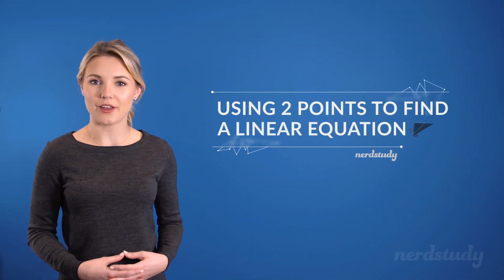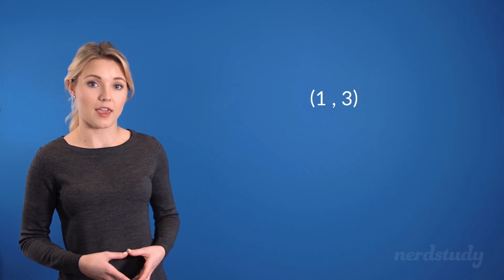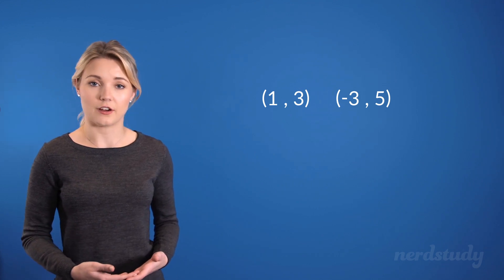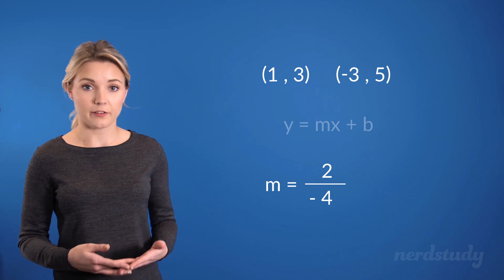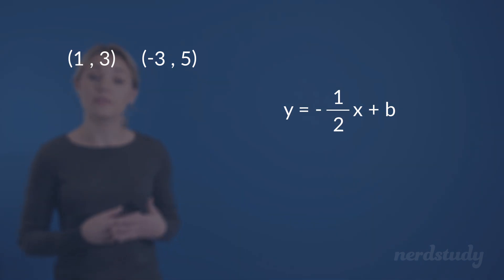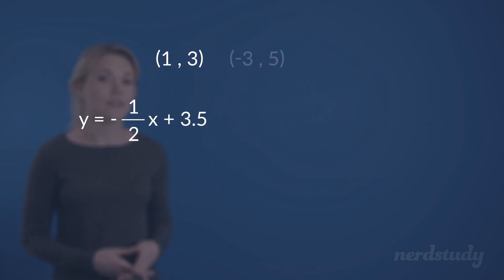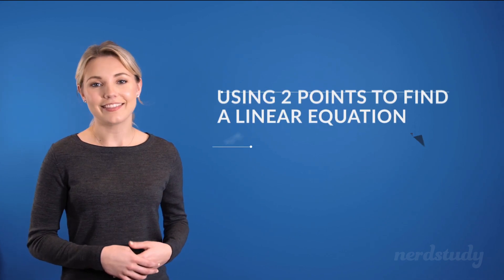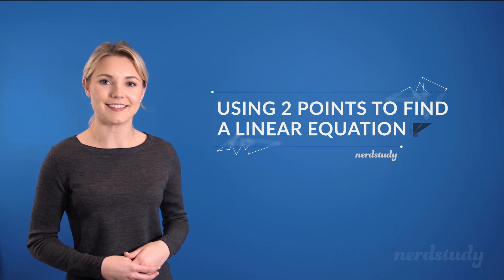Using 2 points to find the Linear Equation in Slope-Intercept Form - Nerdstudy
NERDSTUDY.COM for more lessons!

Let's learn how we can use 2 points to find the linear equation in slope-intercept form